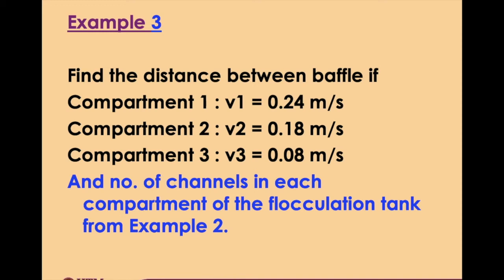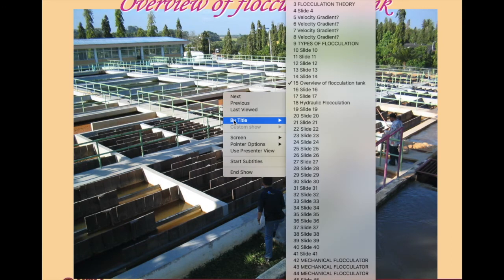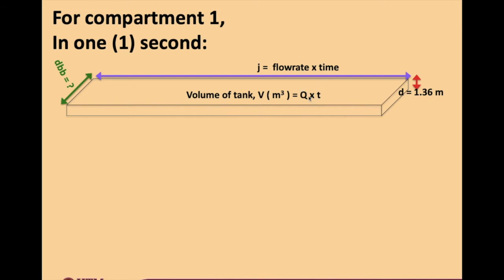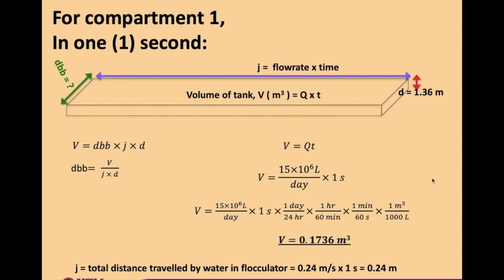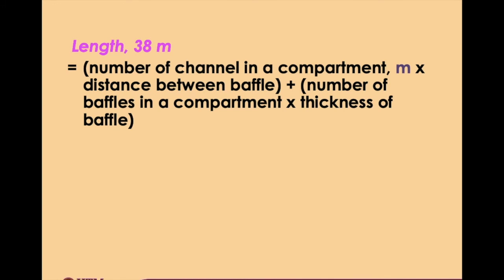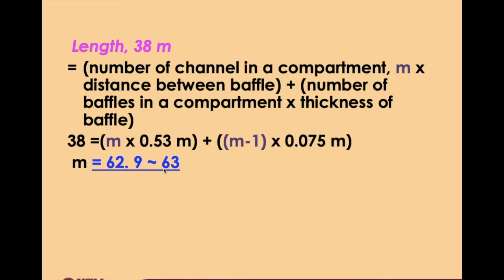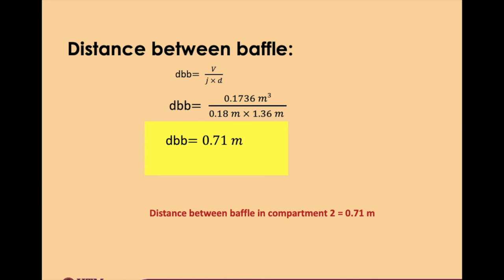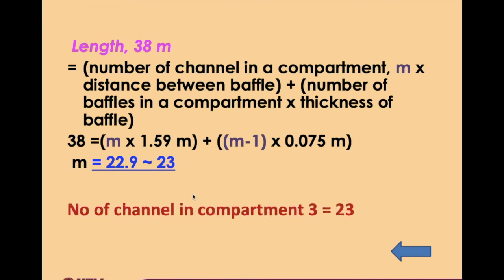Part 24 6 11 RTTE Hydraulic flocculator Different flow velocity at different compartment